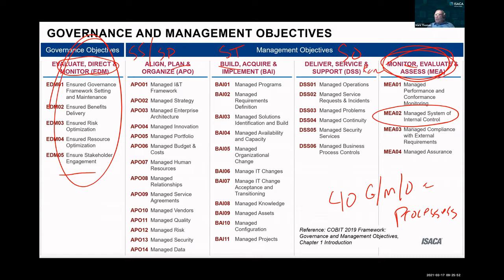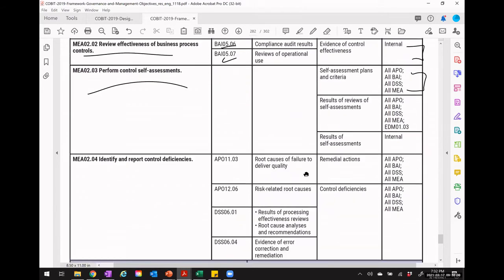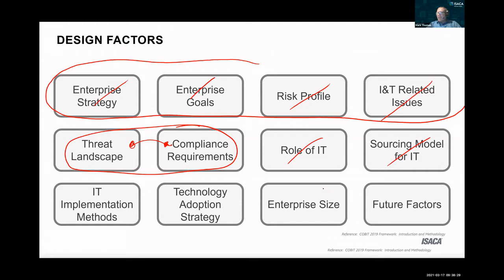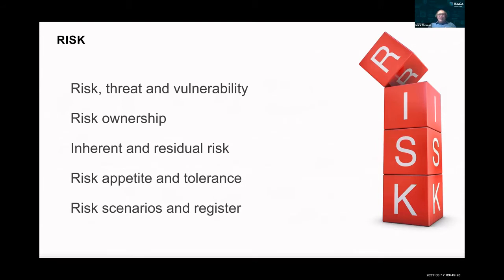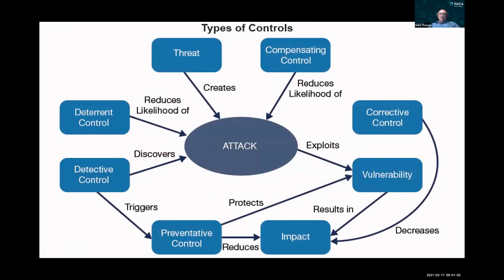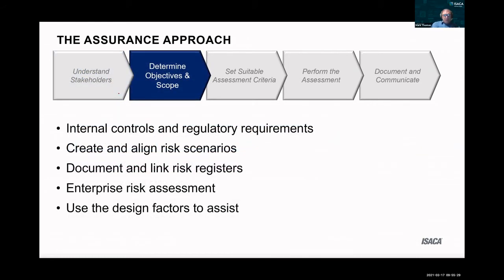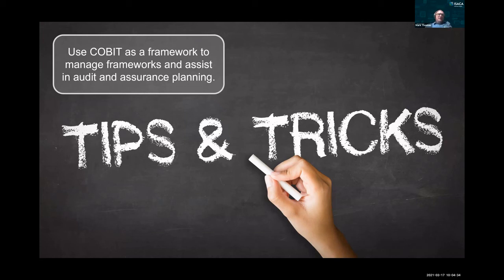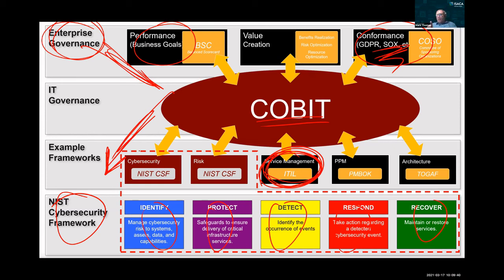ISACA - Webinar 17 Maret 2021 [Using COBIT to Design and Adopt a Holistic Audit Program]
ISACA Webinar 17 Maret 2021
"Using COBIT to Design and Adopt a Holistic Audit Program"
Pembicara : Mark Thomas, CGEIT, CDPSE, COBIT Assessor
Moderator : Junior Lazuardi